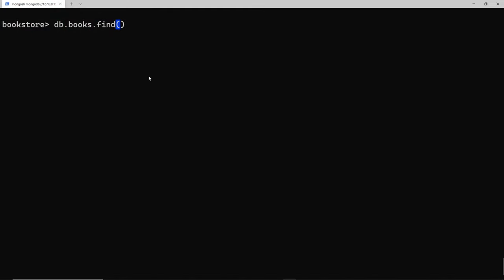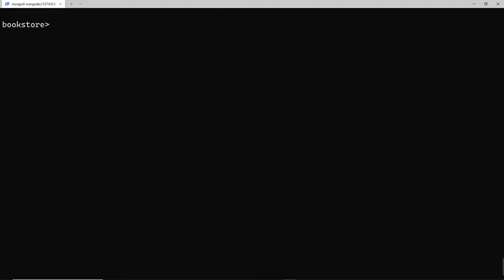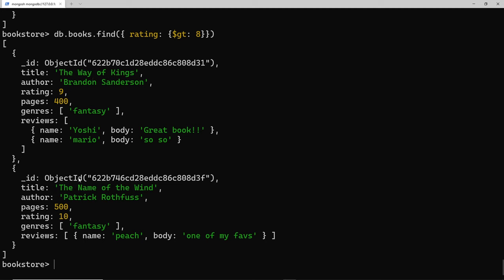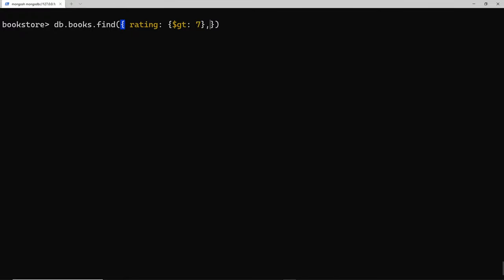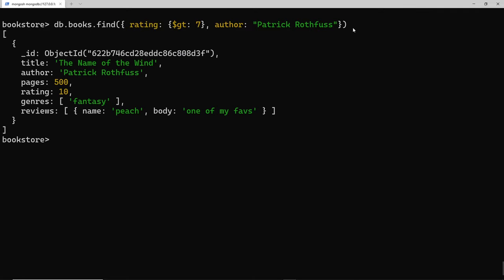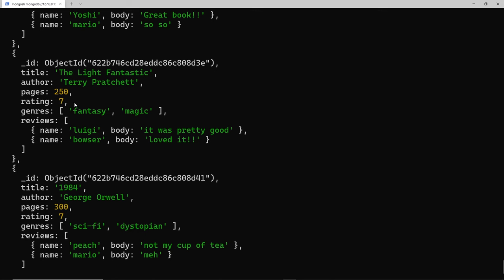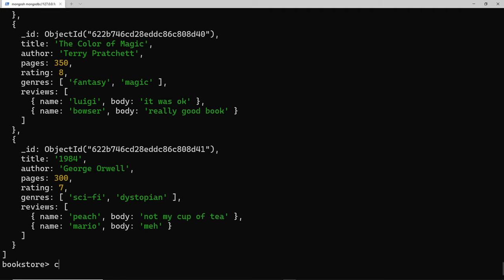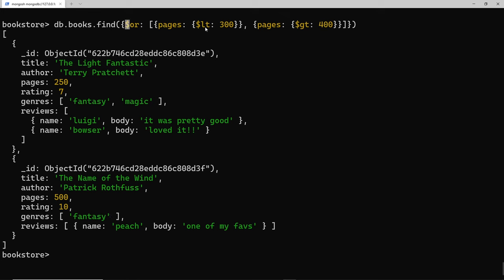Complete MongoDB Tutorial #10 - Operators & Complex Queries